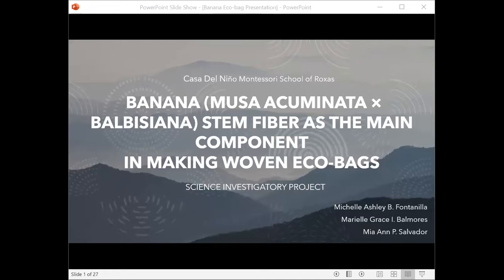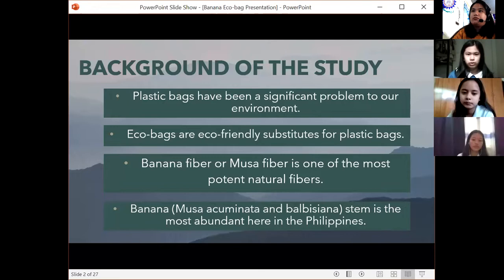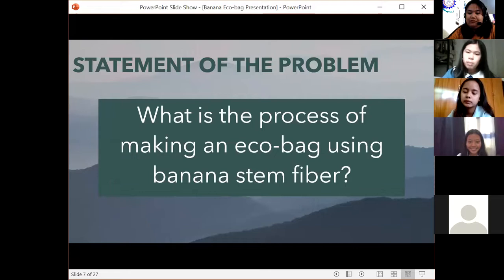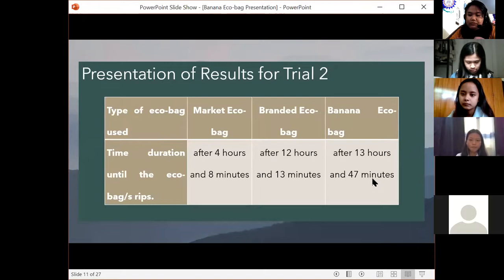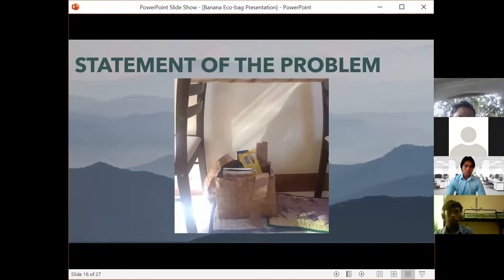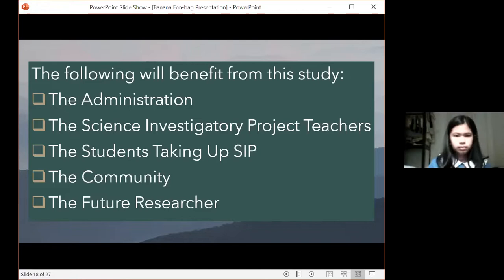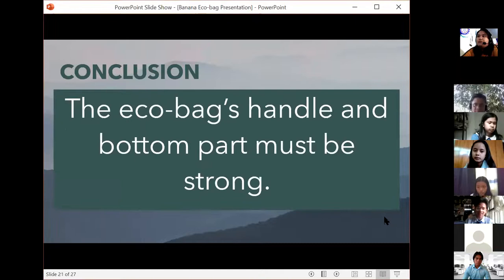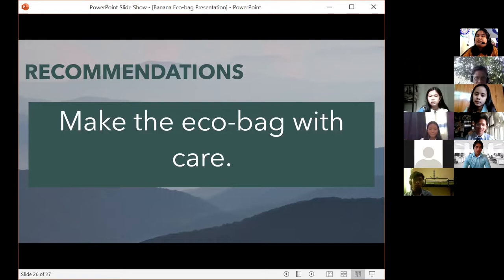BANANA ECO BAG (SIP Virtual Oral Defense)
Researchers:
Ashley Fontanilla
Marielle Balmores
Mia Salvador